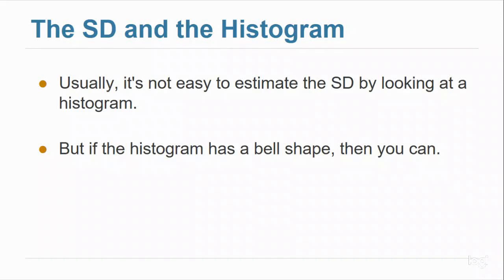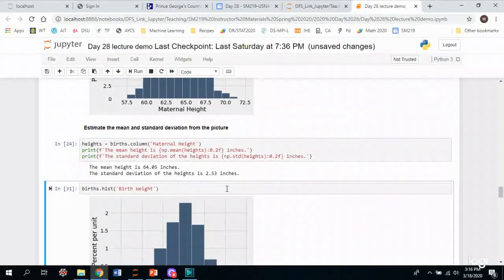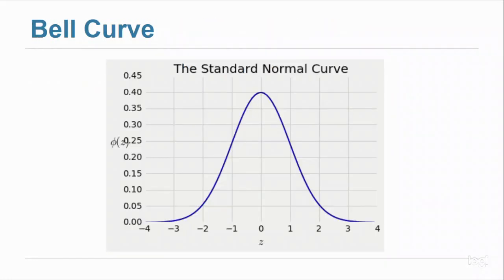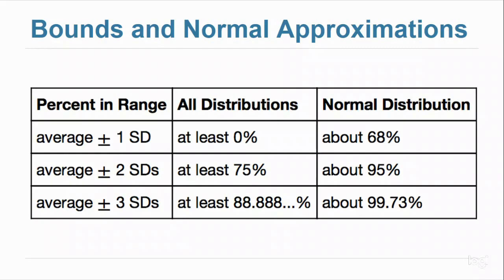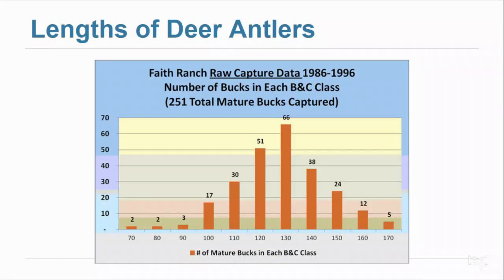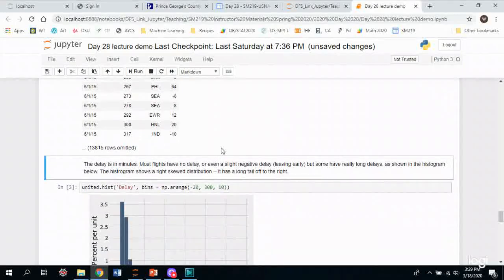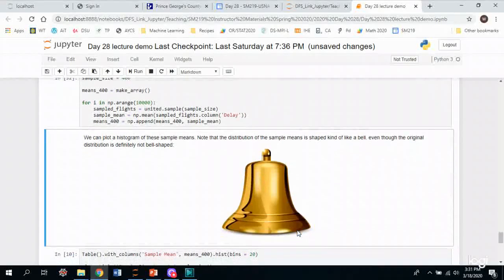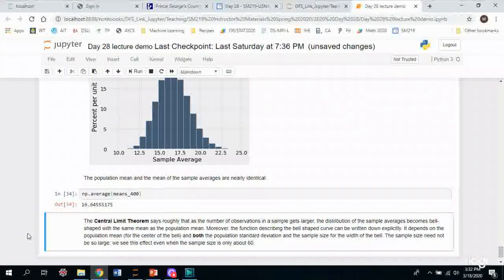Day28 03 SDandBellShapedCurves